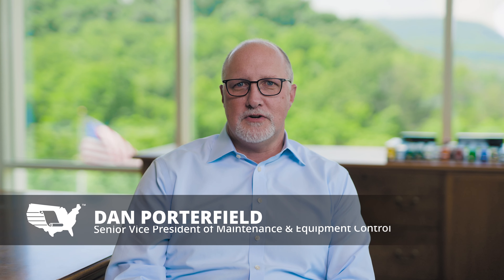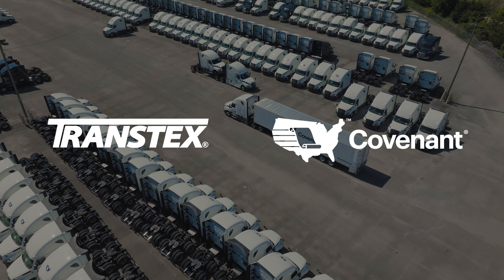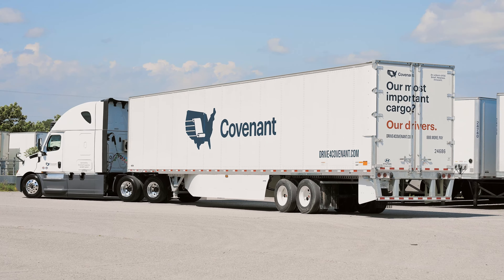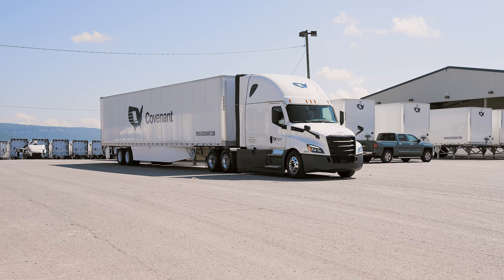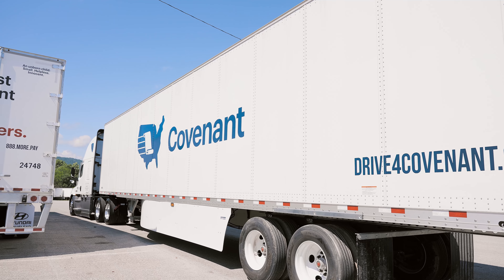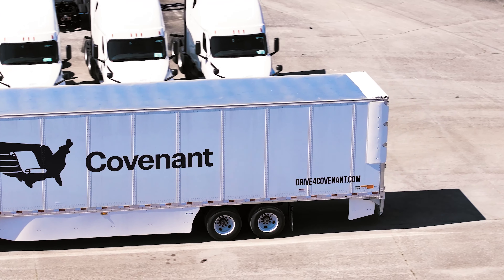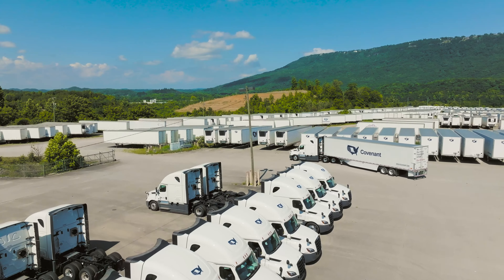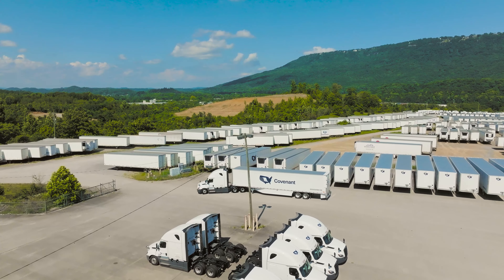TRANSTEX Testimonial - Dan Porterfield - Covenant Logistics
Dan Porterfield, Senior Vice President of Maintenance & Equipment Control at Covenant Logistics, discusses how TRANSTEX’s innovative line of aerodynamic products enhances fuel economy and reduces carbon emissions. As a TRANSTEX customer for over 15 years, he explains why he trusts our products to meet his fleet's needs and ensure optimal performance on the road.